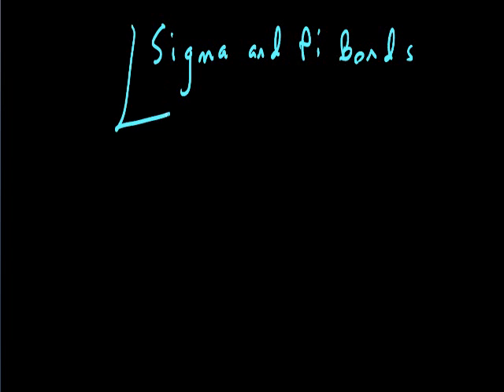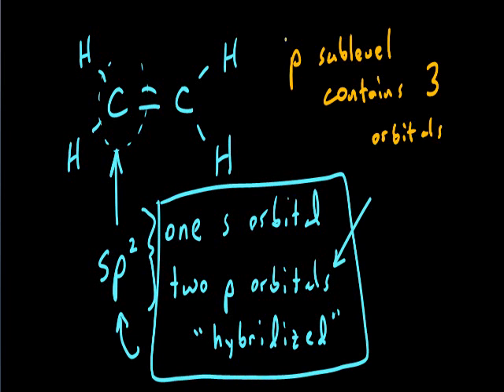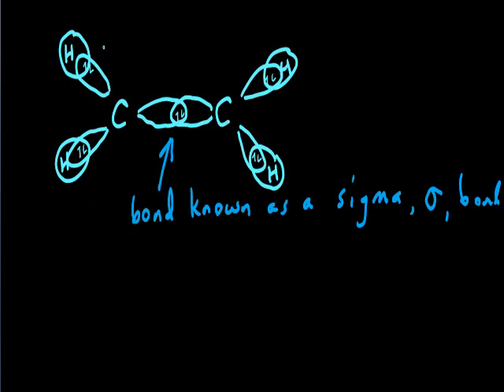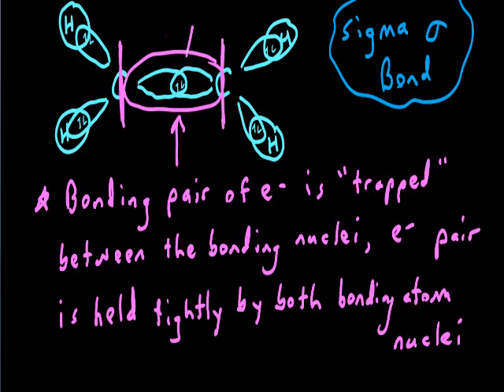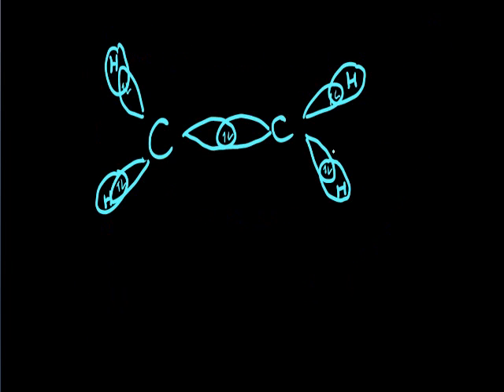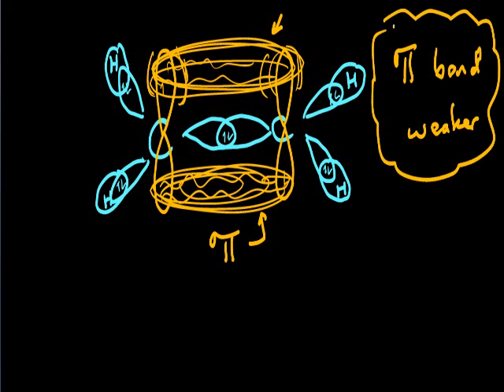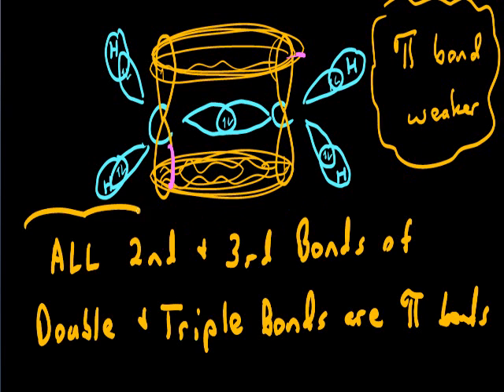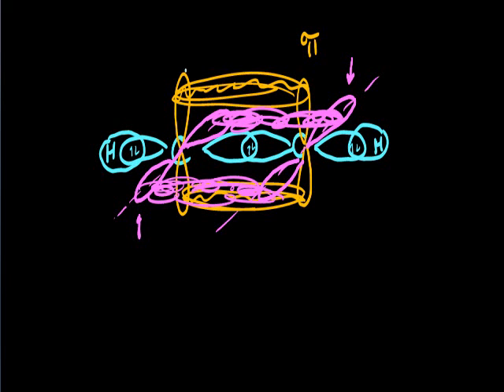10V Sigma and Pi bonding video clip